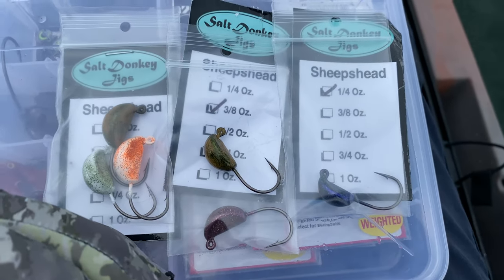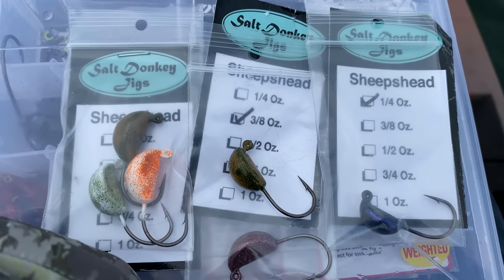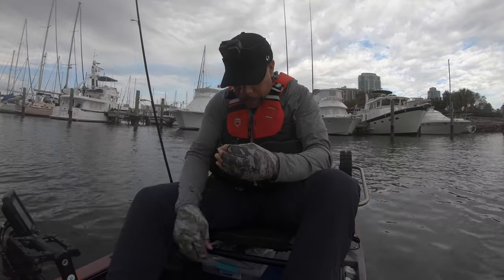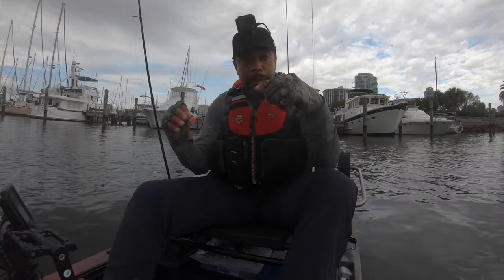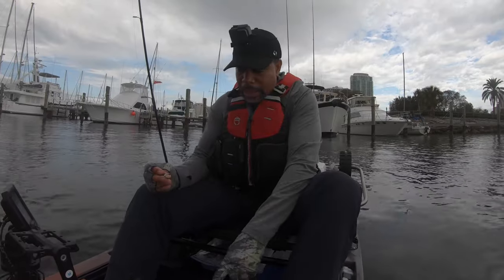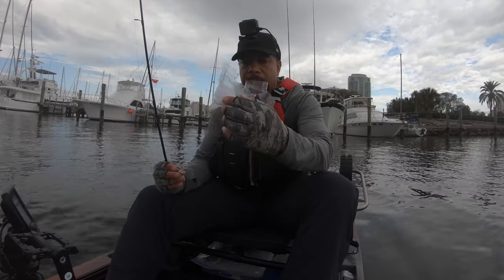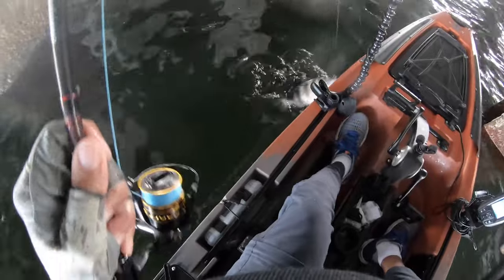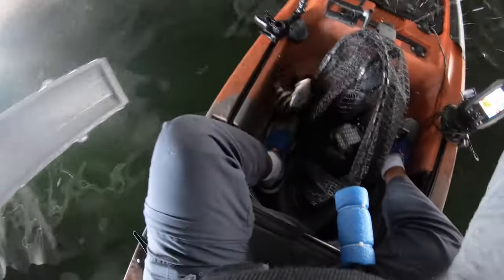NEW SHEEPSHEAD Rig - No Fiddlers No Problem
It is always tough to find fiddler crabs in Southwest Florida in the wintertime, but I've found a new Sheepshead rig to up the ante. Thanks to three individuals for inspiration and sharing their knowledge:

Spawn Net
Fishing Floss
(I bought the netting and floss right after Christmas and they were cheaper then)

Owner Live Bait Hook #1
Gamakatsu Live Bait Hook #1
Gamakatsu Circle Octopus Hook #1
Cooler Shock Ice Packs (3 pack Large)
Cooler Shock Submersion Bags (10 pack)

▬▬▬▬▬▬▬▬ Check Out This Bait Shop ▬▬▬▬▬▬▬▬
Sailor Mike's Bait & Tackle